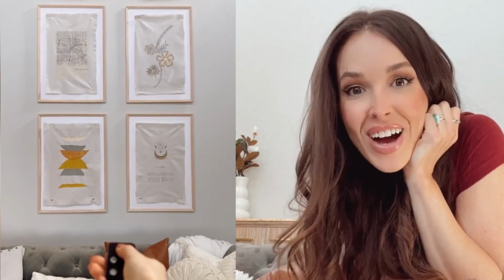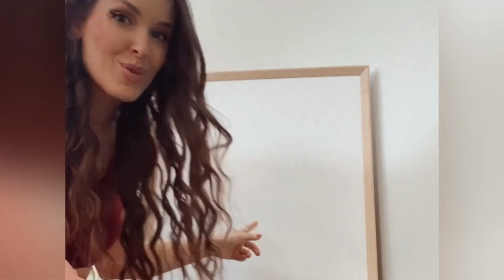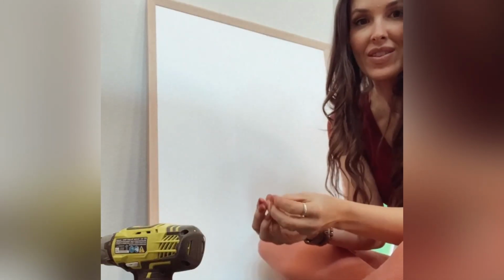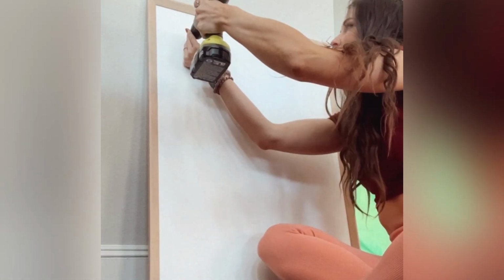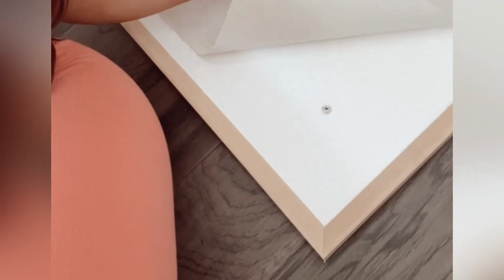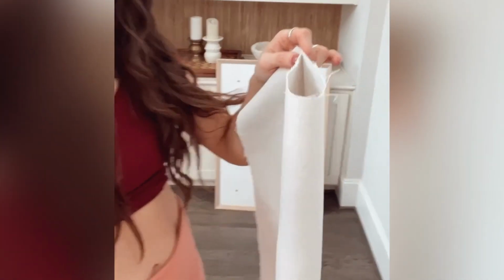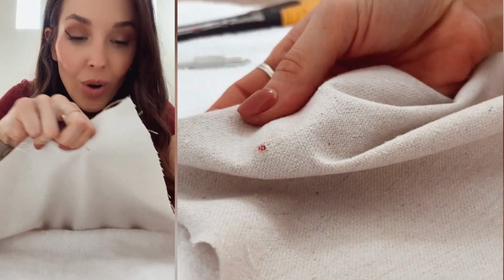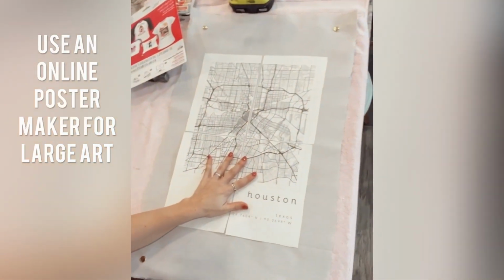SWITCH YOUR WALL ART — make these diy snap art frames for a gallery wall that swaps out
If you have a big blank wall and can't seem to commit to what to put on it, this is your perfect diy. Make these easy snap art frames so you can swap out the art without even taking the frame off the wall.

This might be my most genius gallery wall design yet — these frames and canvases are so easy to make and you can paint, draw, or image transfer. whatever art you want onto these canvases (which are made from a paint drop cloth)

m o r e   f u n   +   f r e s h   i d e a s.

🛒AMAZON STORE

📋 s a f e t y   d i s c l a i m e r.
Cara Newhart recommends that you try all projects safely. Use appropriate safety gear and abide by individual tool requirements and safety advice when operating machinery. By participating in any DIY project or taking instructional advice such as this, there is always a possibility of injury. If you do take part in DIY Projects or follow any Never Skip Brunch project tutorial, you agree that you do so at your own risk. You also agree that you are voluntarily participating in these activities and will assume all risk of injury to yourself. Cara Newhart & Never Skip Brunch LLC are not responsible for any injury caused by the user when implementing any plans or projects on from her content and tutorials. You also agree to release and discharge Cara Newhart and Never Skip Brunch LLC. from any and all claims or causes of action, known or unknown, arising out of Never Skip Brunch and Never Skip Brunch LLC. negligence.